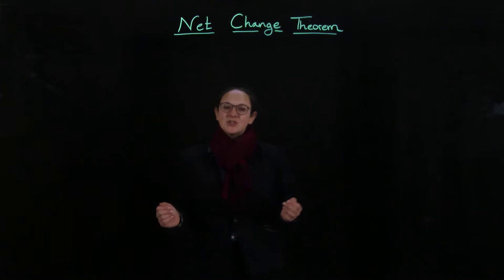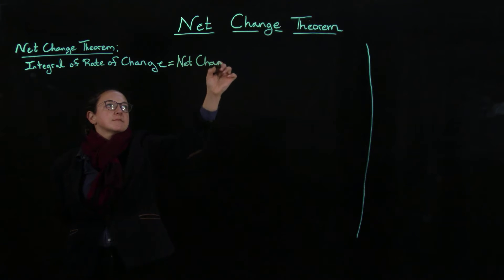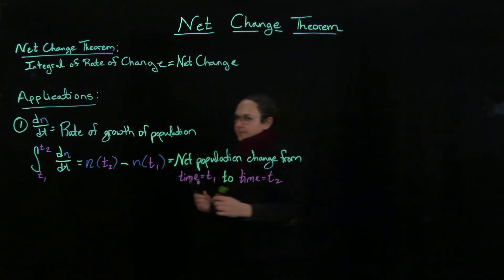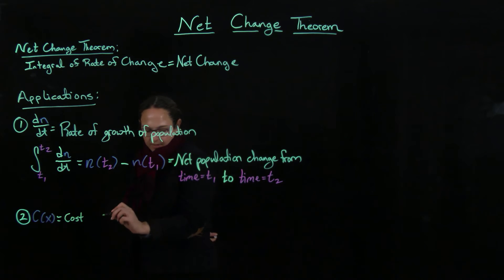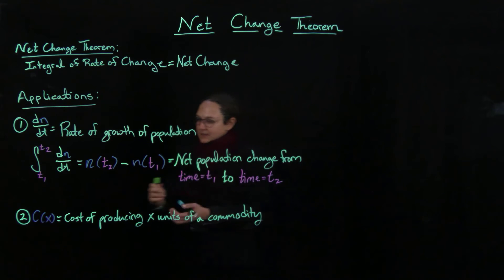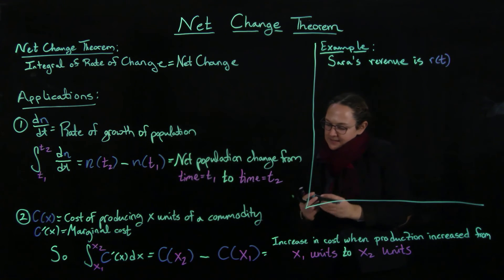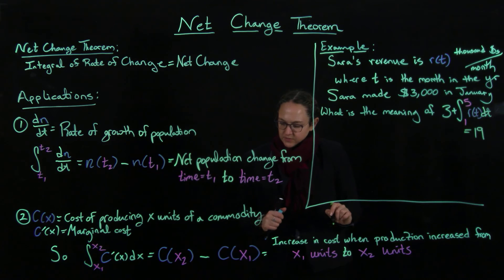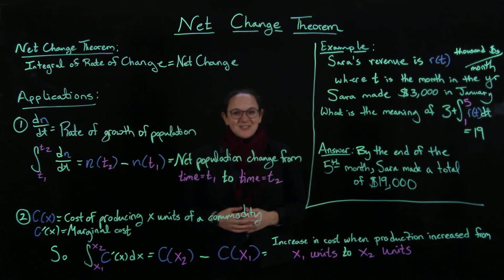Net Change Theorem